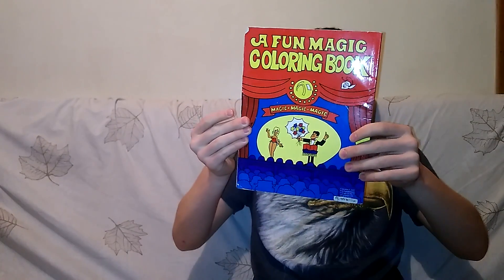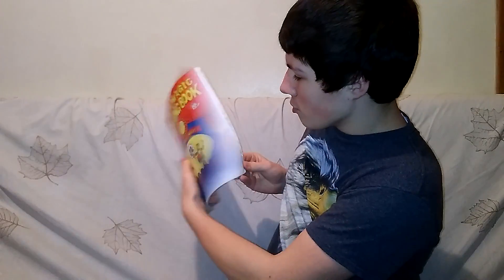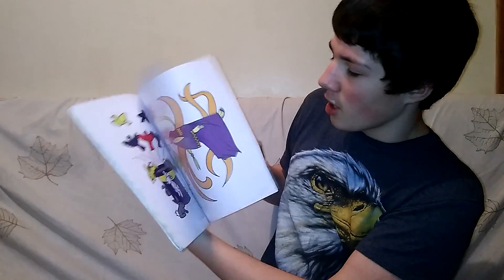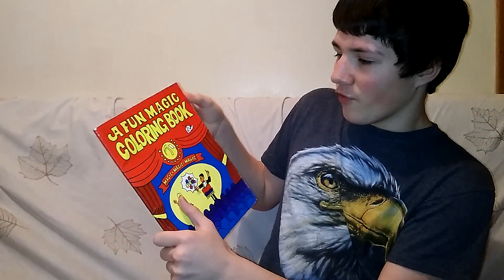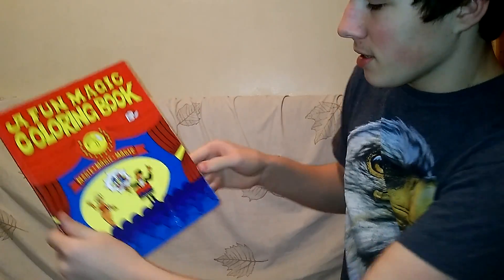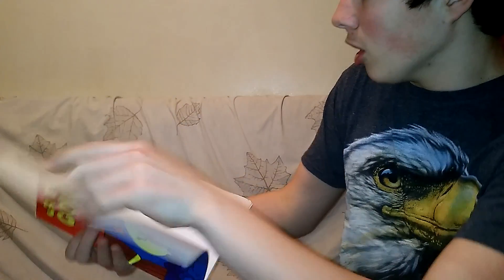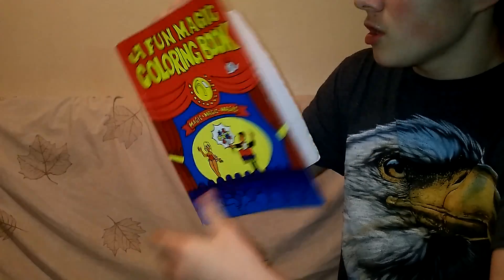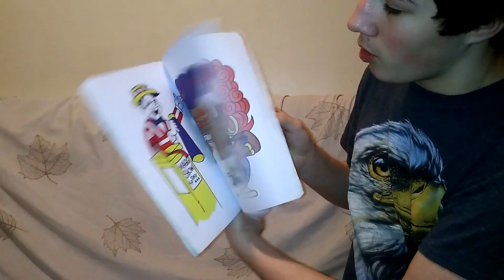A Fun Magic Coloring Book Trick Revealed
This is a very easy magic trick to do. You can get this at your Local Magic Shop.It is a Royal Magic Production Product.